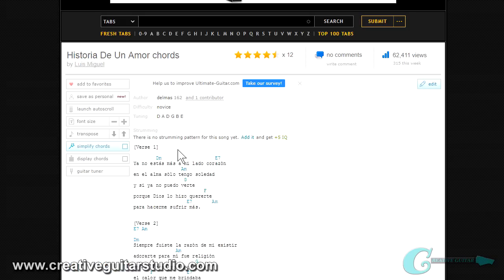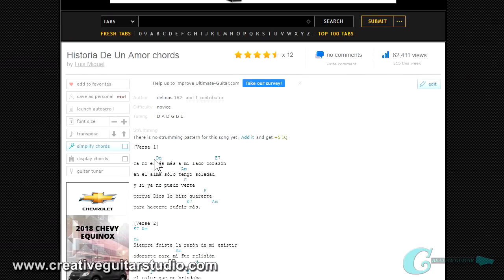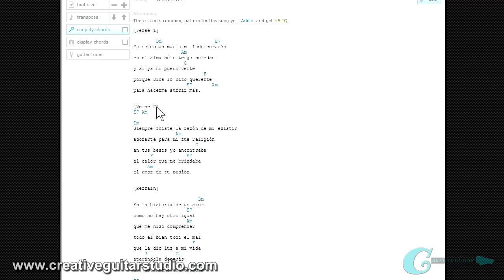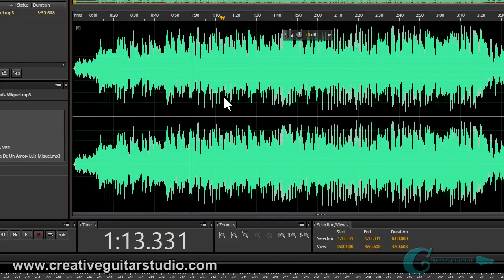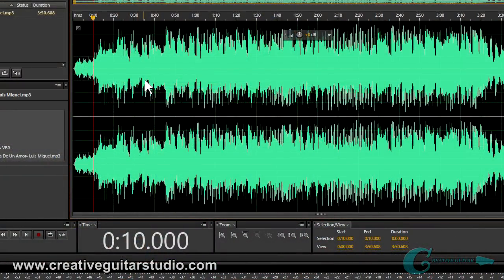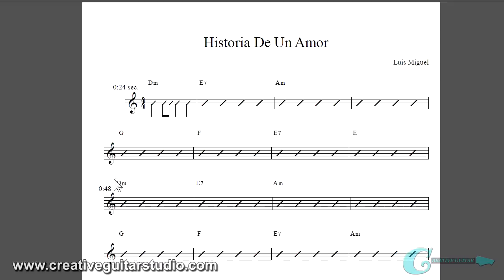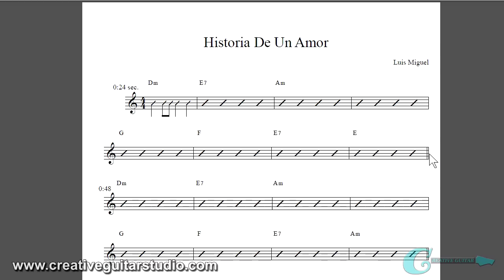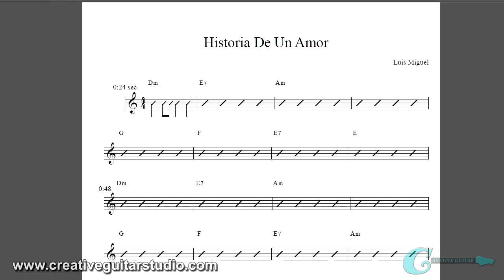The Ultimate Method to Learn Songs on Guitar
(weekly postings - w/FREE Guitar Handouts)